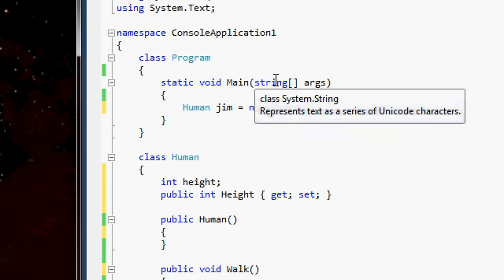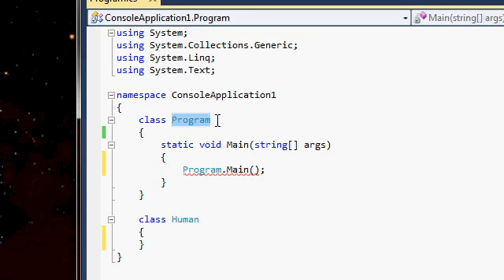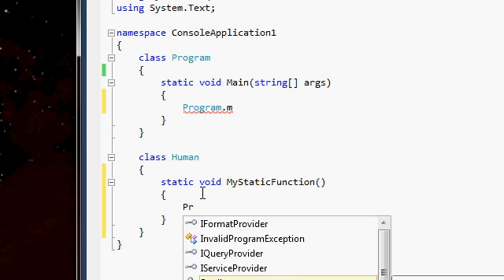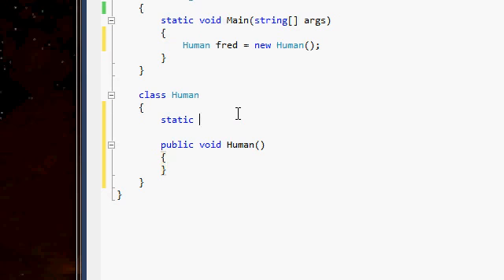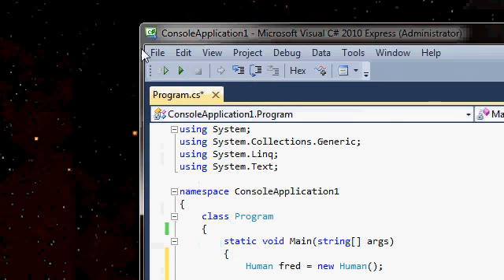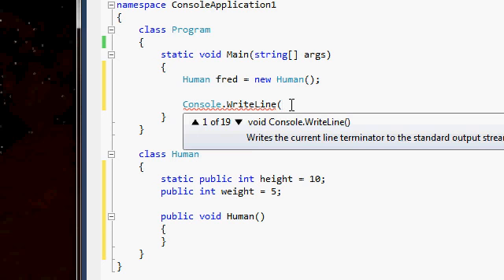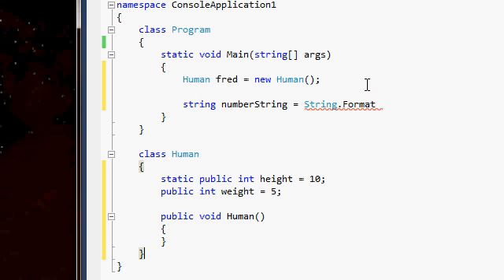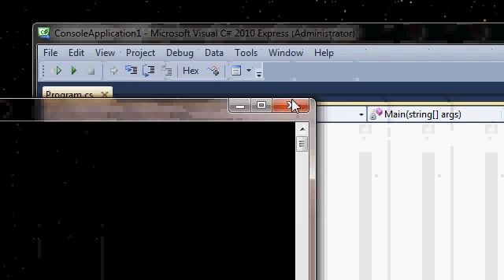XNA Game Development 12 - The Static Modifier